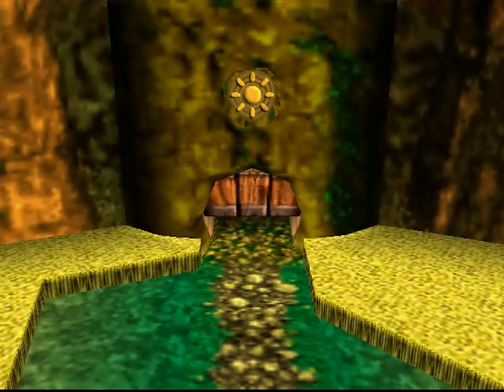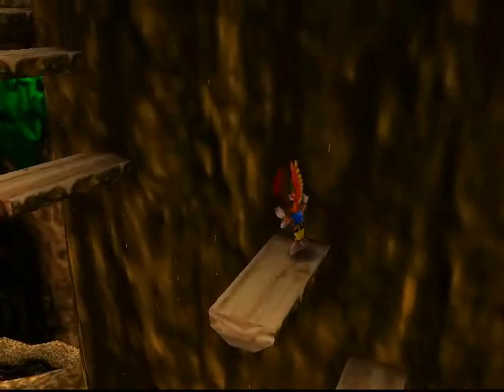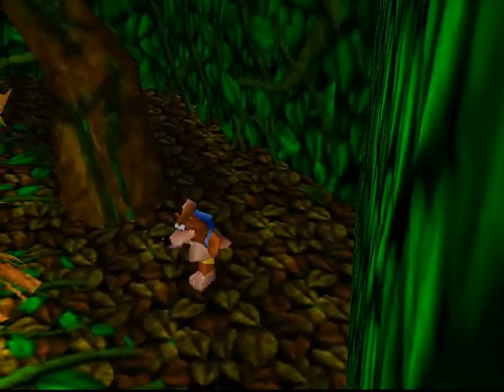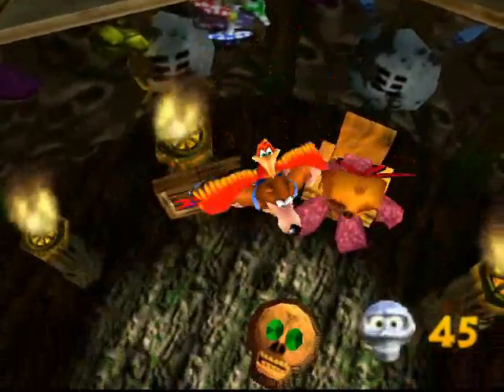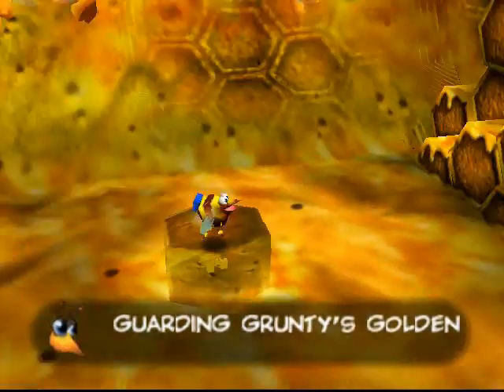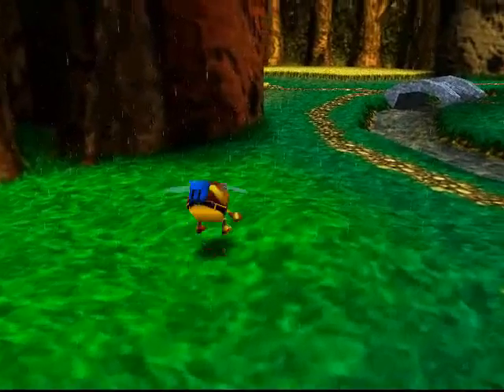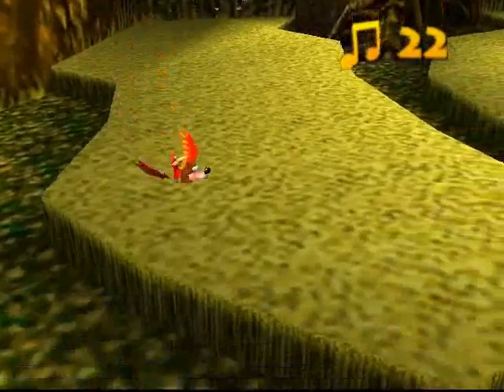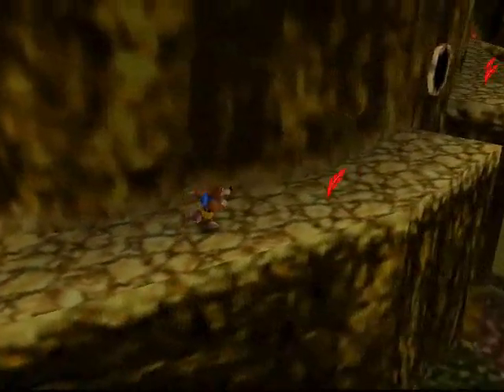Let's Play Banjo-Kazooie - Part 23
A little bit of termite in my legs,
A little bit of crocodile in my mouth,
A little bit of walrus on my gut,
A little bit of bee makes me your bear!